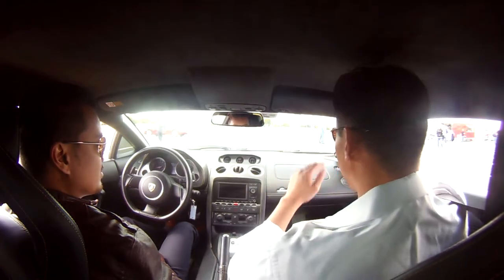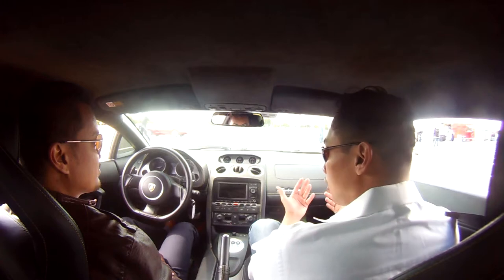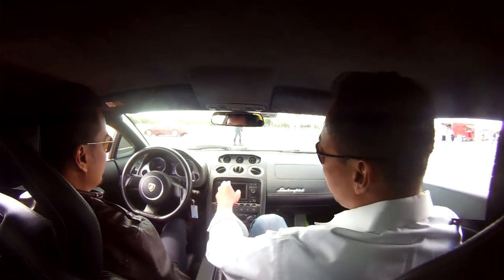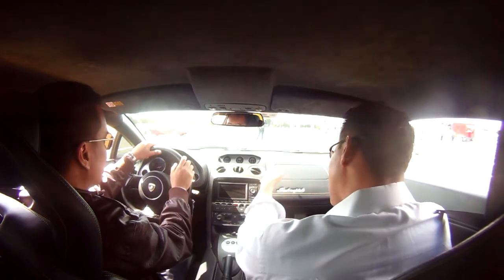Lamborghini Test Drive NYC 2013